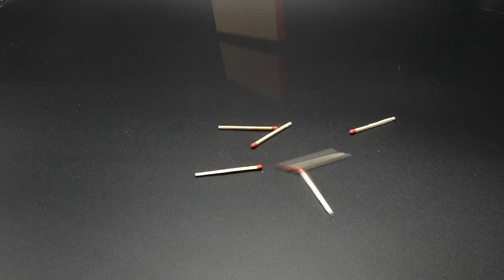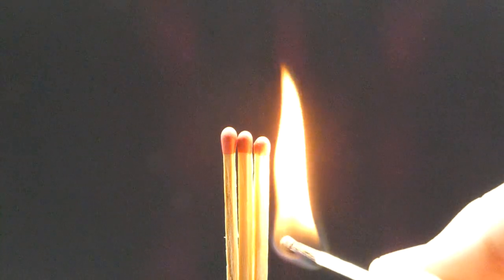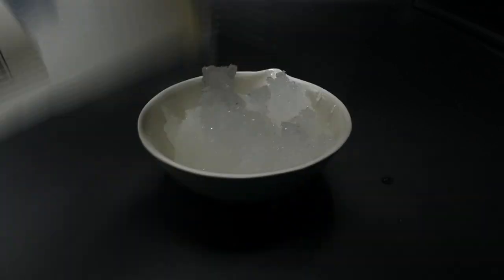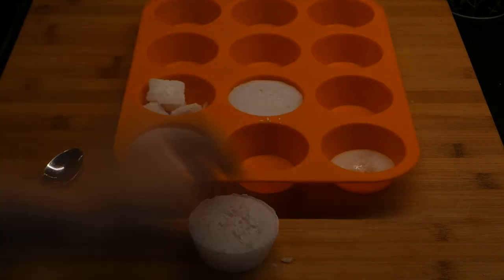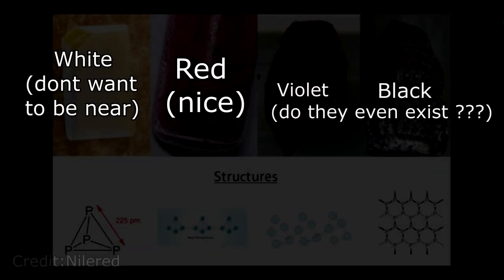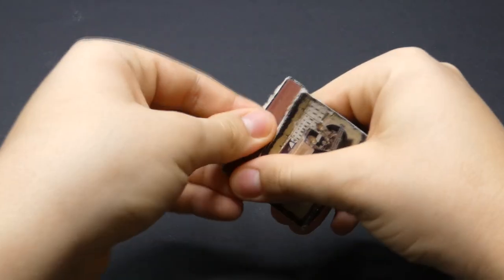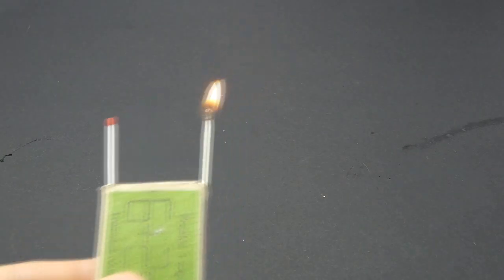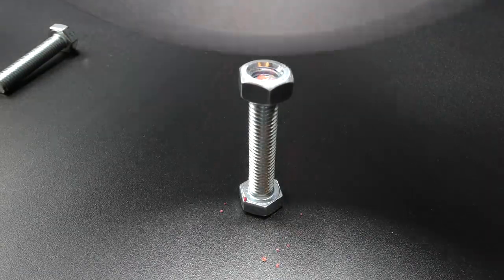Matches - The Underrated Commodity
In this video I showcase some of the amazing things that you can do with matches.

I took a lot of inspiration for this video from Nilered - so if you have somewhat never heard of him, here is a link to his channel - @NileRed

0:00 Chapter 0 - Introduction
0:35 Chapter 1 - Potassium chlorate
3:50 Chapter 2 - The phosphorus
5:12 Chapter 3 - The 6-minute crafts